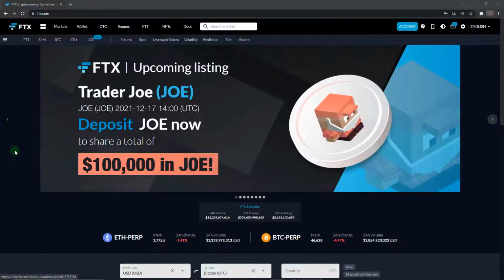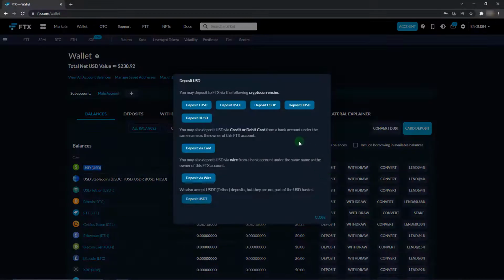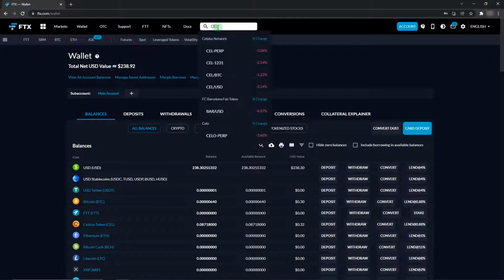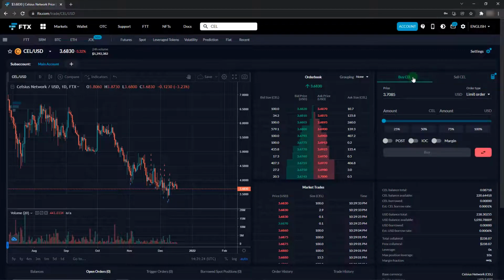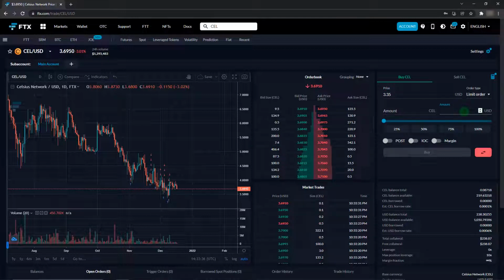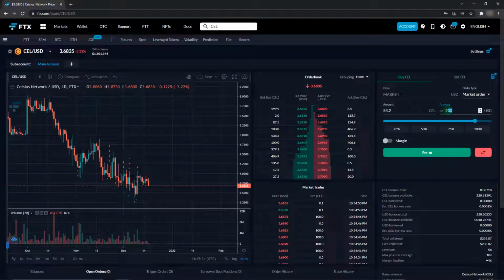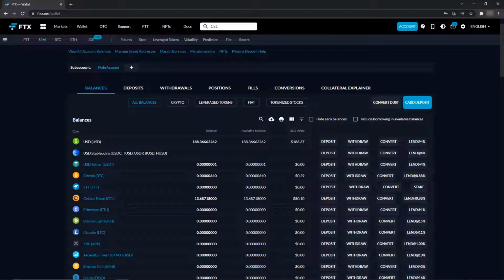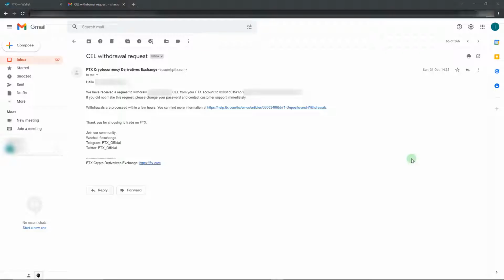How to Buy CEL Tokens on FTX Exchange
In this video, you will learn how you can buy CEL tokens, which is the Celsius Network’s utility token on FTX exchange, and how you can transfer the CEL tokens into your Celsius Wallet.